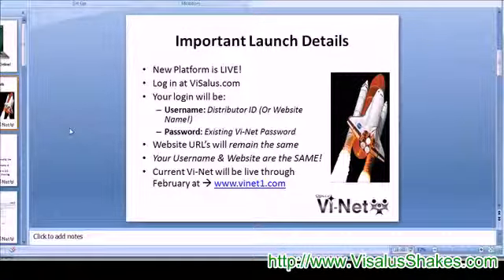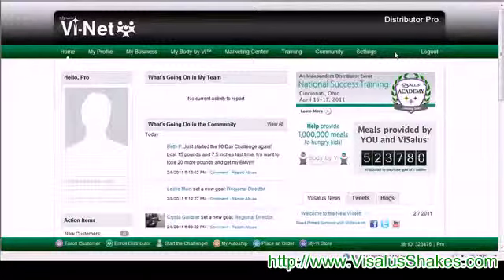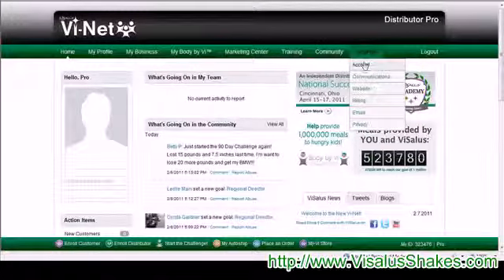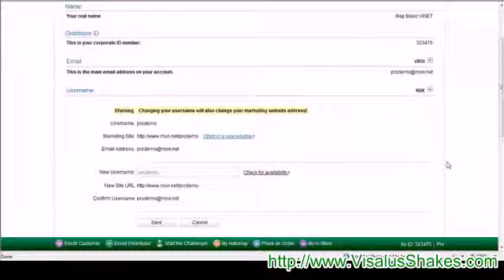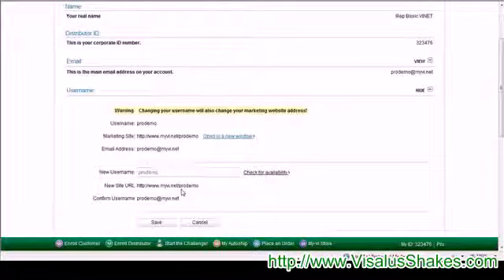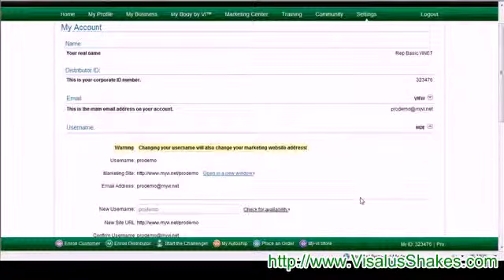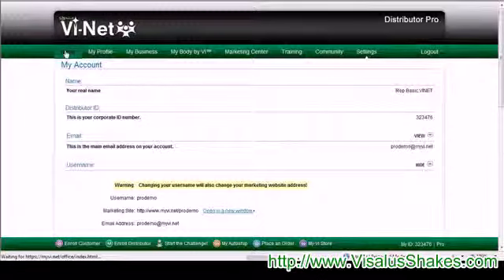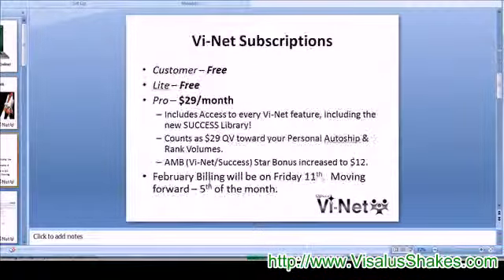NEW Vi Net Update!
Here is the short versaion of what you need to know about the New Vi-Net!